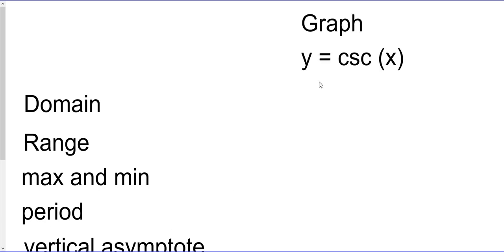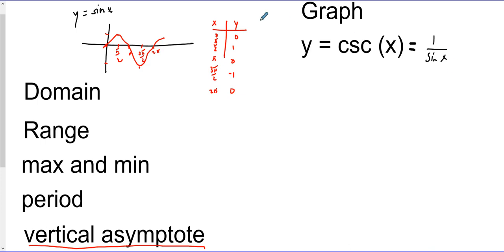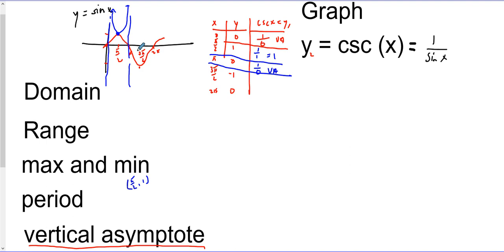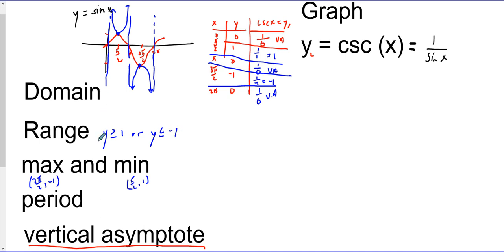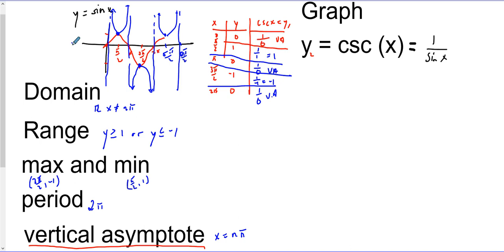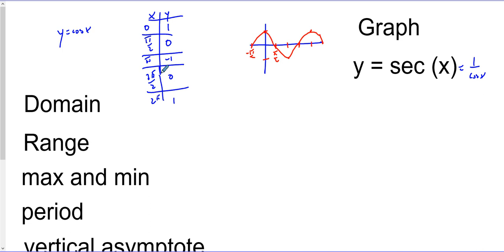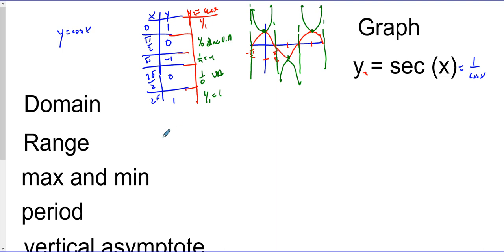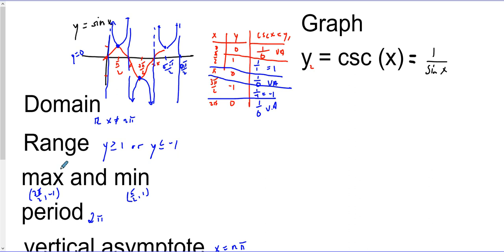9.6 Graphs of Cosecant (y = csc (x)) and Secant (y = sec(x))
Explanations on how graph y = csc (x) and y = sec (x). Also discusses domain, vertical asymptotes, domain and range.